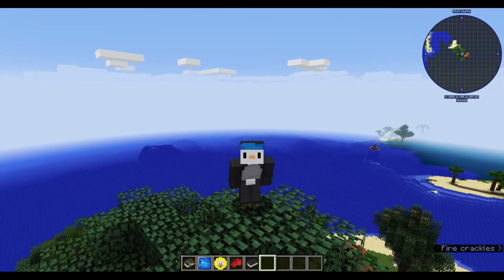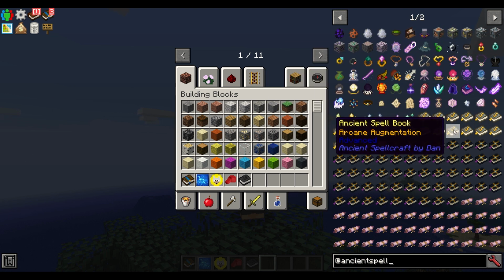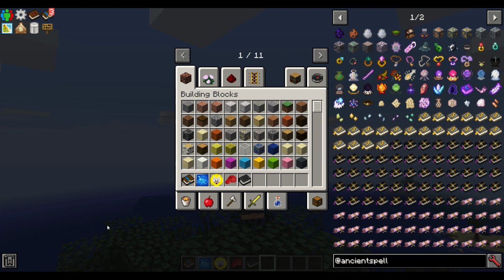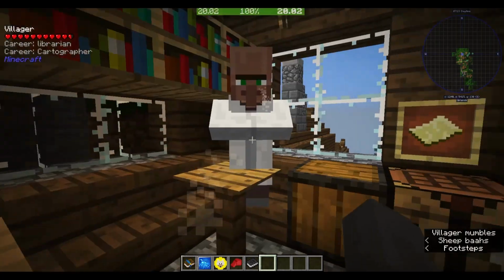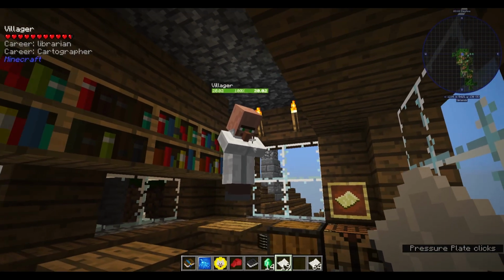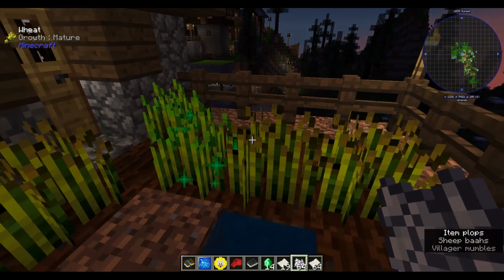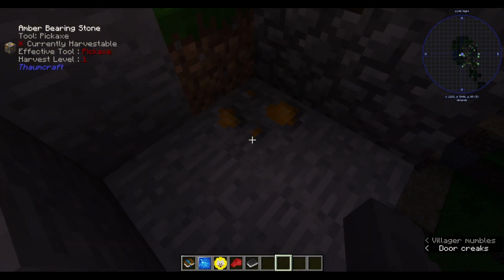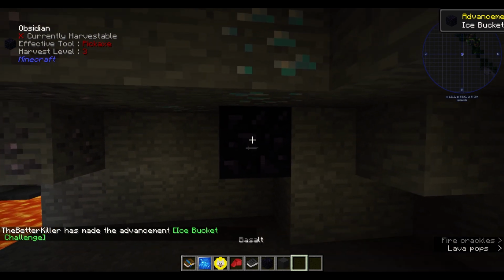Roguelike Adventures and Dungeons v1.41 - New Update!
New Update on this awesome modpack!

New Mods:
Ancient Spellcraft:

Waila Harvestability

Wanna Support me?